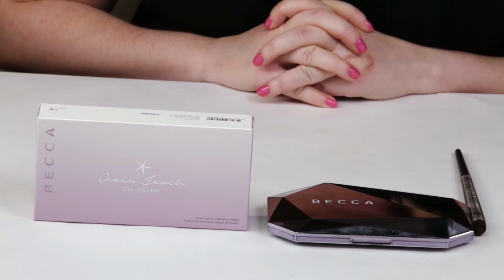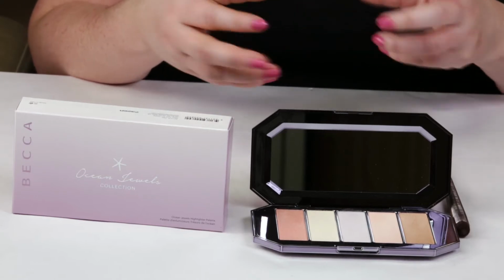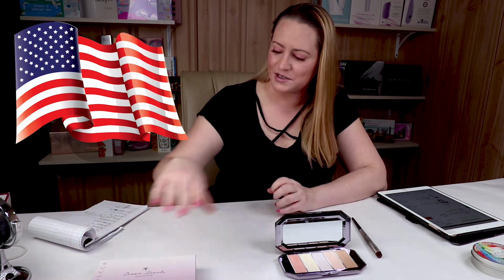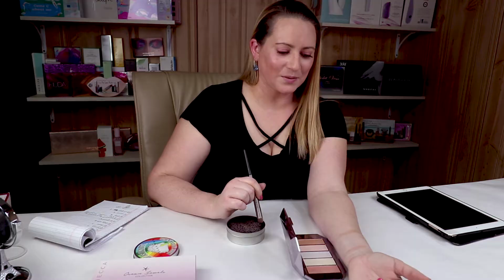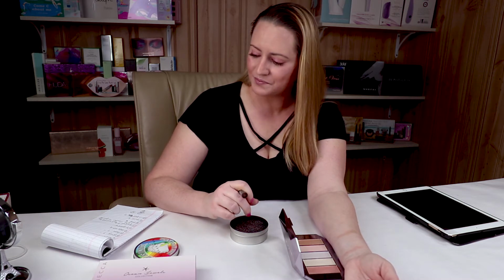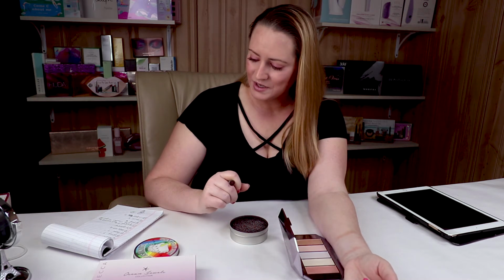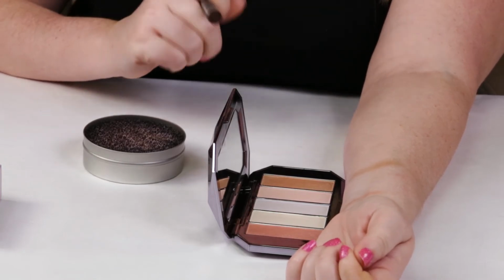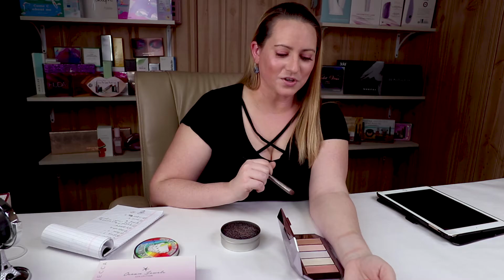Becca Ocean Jewels Highlighter Palette Review and Full Swatches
The Becca Ocean Jewels Highlighter Palette features several new colors of Becca's fabulous highlighter formula.  It is very light and fine milled.  The colors are all very beautiful although the packaging makes this difficult to use as an all over face highlighter.  The colors begin to muddy if you use most traditional brushes with this.  I've actually been using this more as eyeshadow and eye shadow-toppers.  The Citrine and Aquamarine colors are the brightest which a couple of the other colors resemble colors already out there.  I wish Becca would have chosen a couple of these and packaged them individually because I would love to have those separate from the packaging of this.  The powders themselves are great but just not a huge fan of the way they are packaged.

Urban Decay F 110 Brush